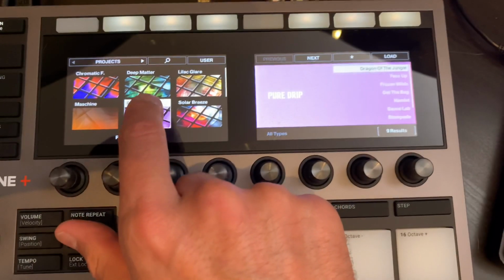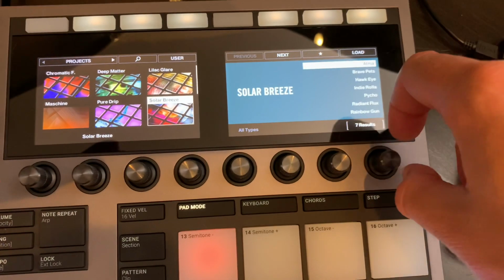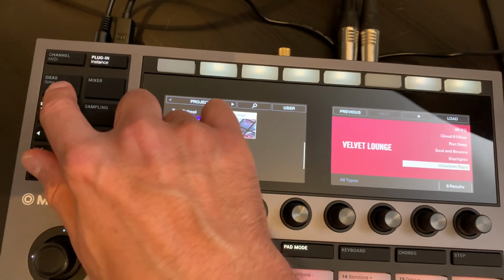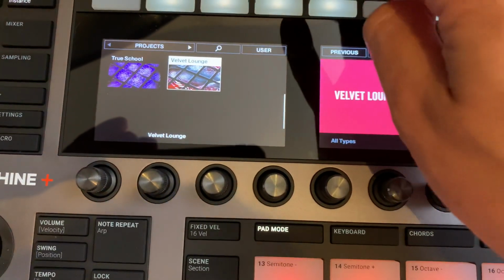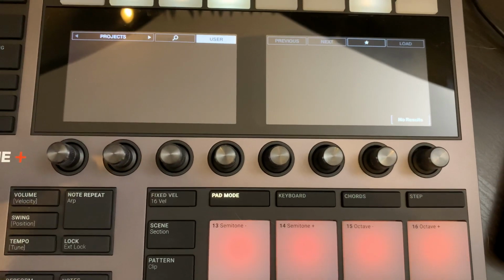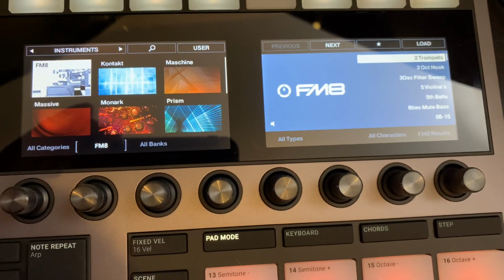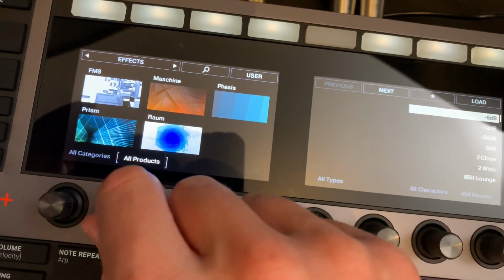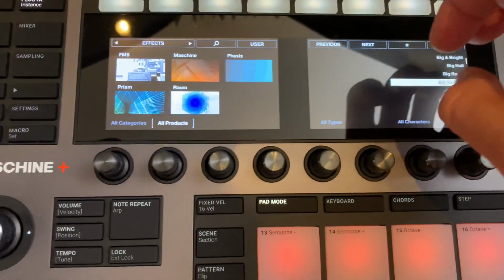NI maschine+ factory content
I show you in this video all the contents of the machine plus all the effects I don’t found how to import right now my own samples inside the machine plus

If you got some ideas you can leave me a comment if you want more videos like this or if you have some questions just leave me a comment and subscribe to my channel thank you everybody